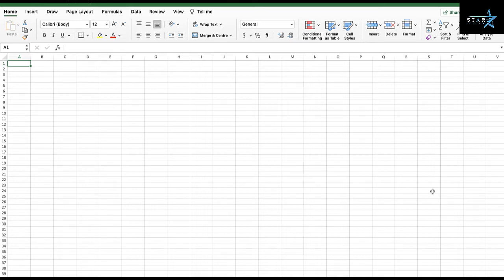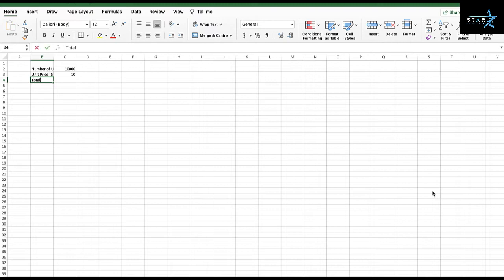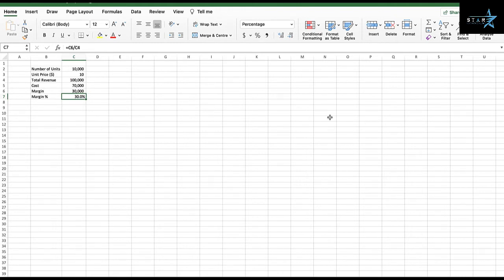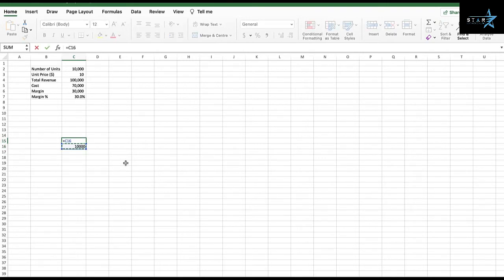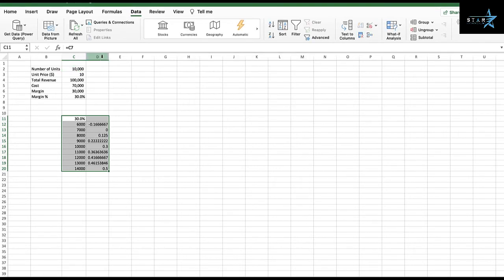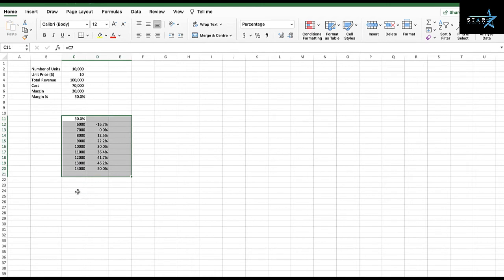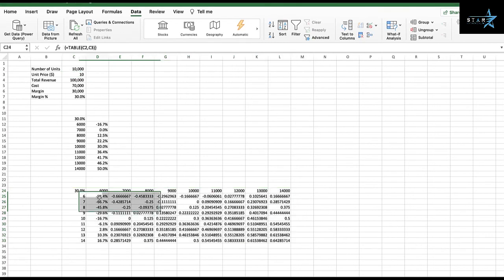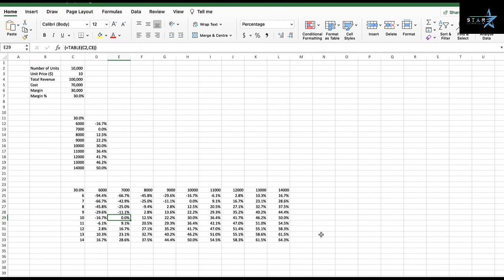Excel Data Table: Be an expert of data simulations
Magic of Data Table: Learn how with the click of a button you can do scenario planning, simulations